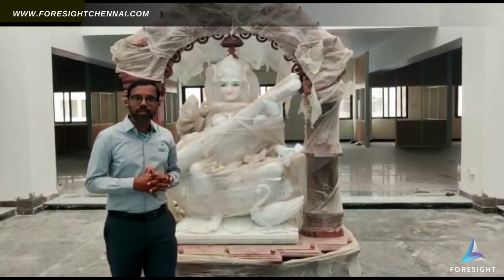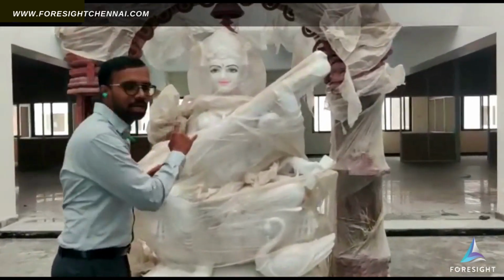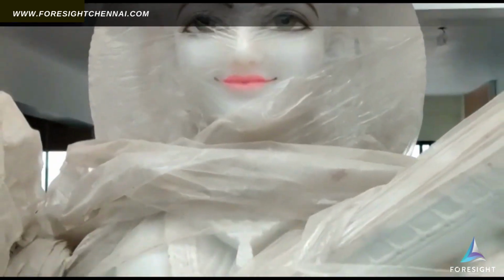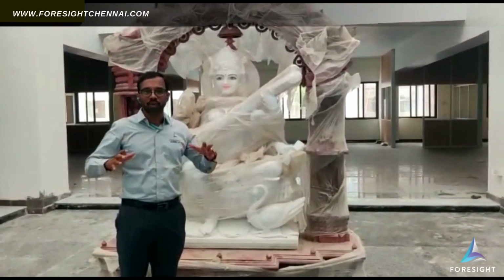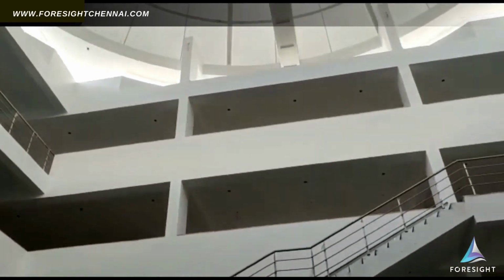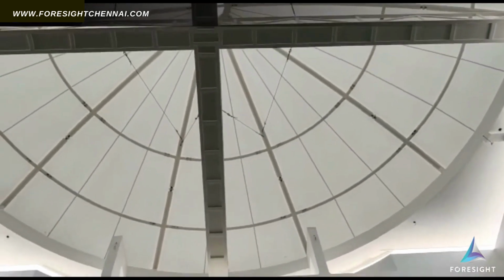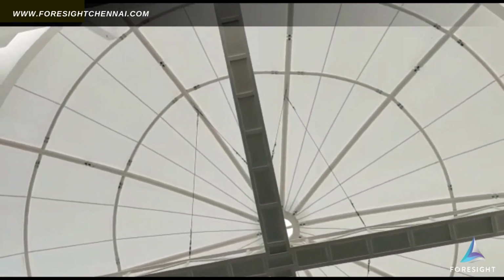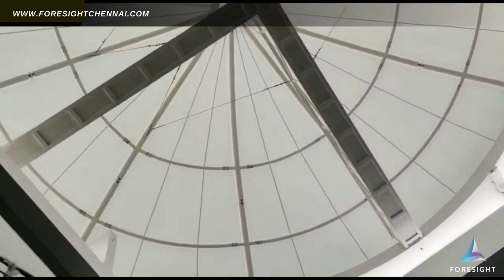Tensile Structure Central Courtyard | Semi Permanent Roof | Foresight Roofings LLP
Our Founder Sudhan Muthu  Explaining Central Courtyard tensile structures project.